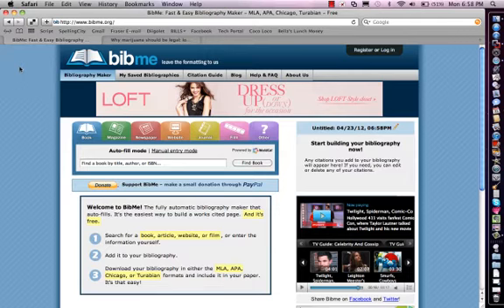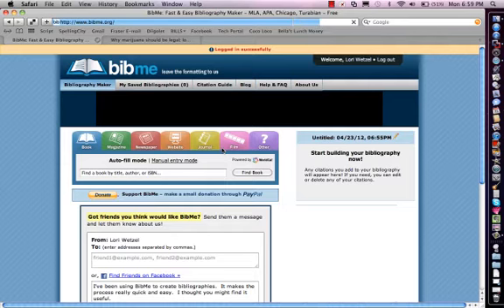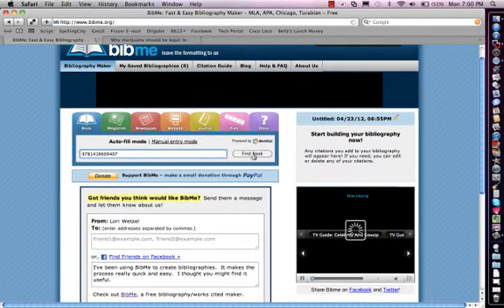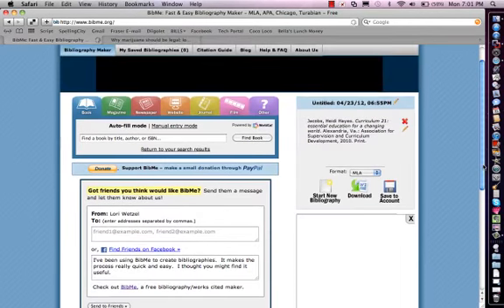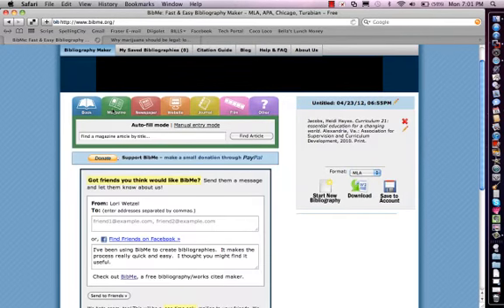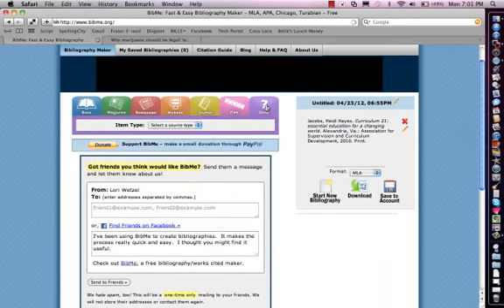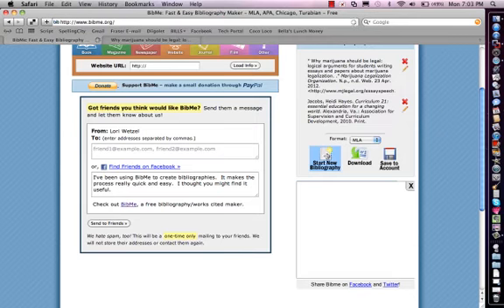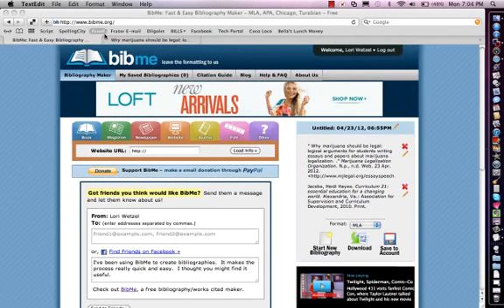Bibme.mp4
Online bibliography creation tool